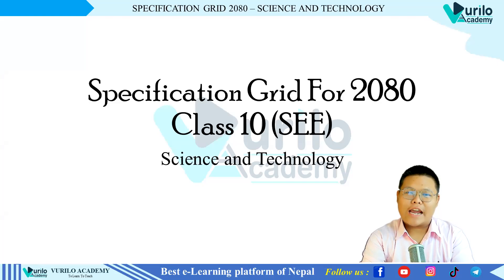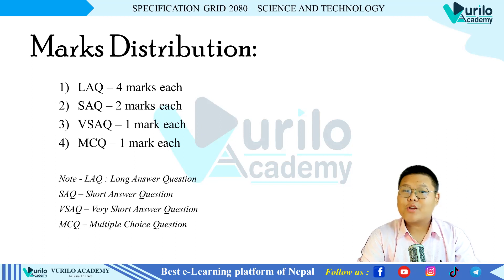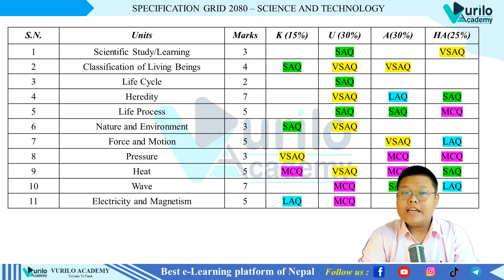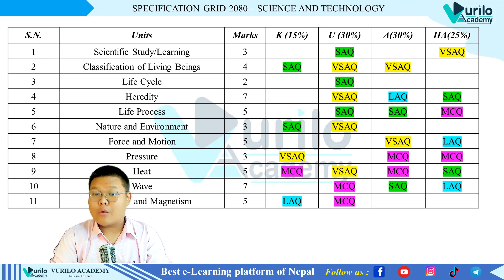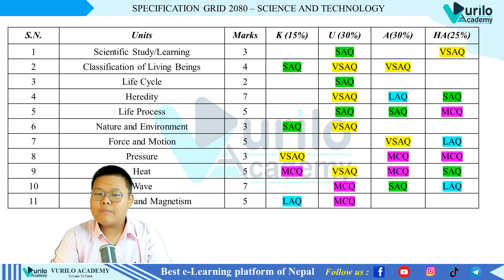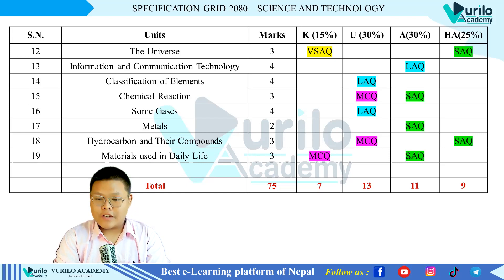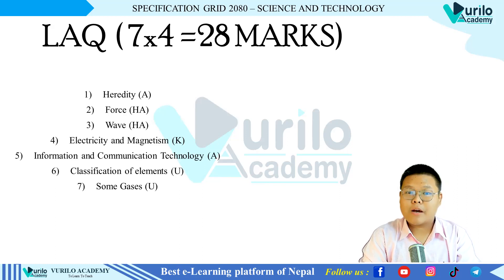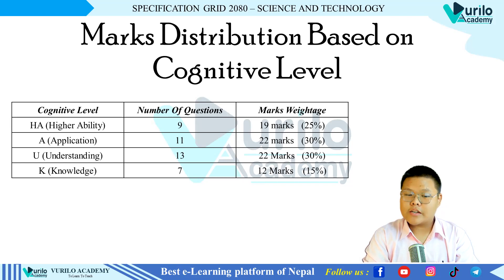📖🔥New Specification Grid 2080 - Class 10 || Science and Technology